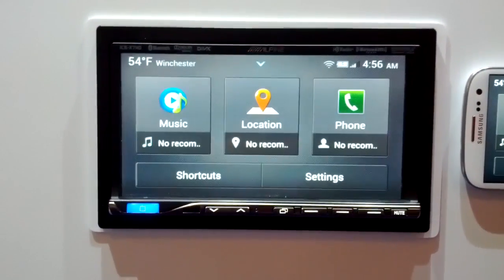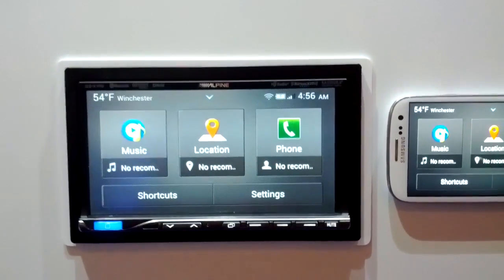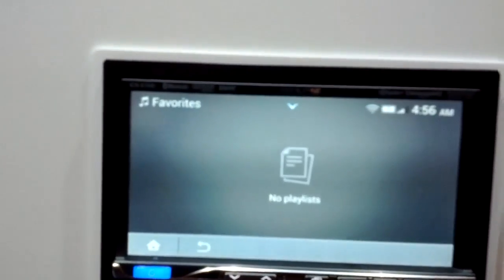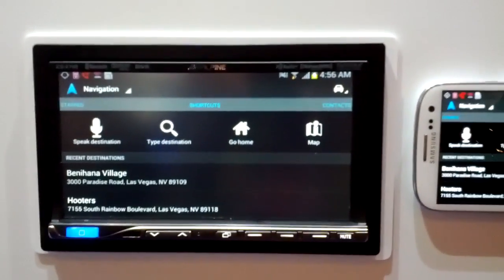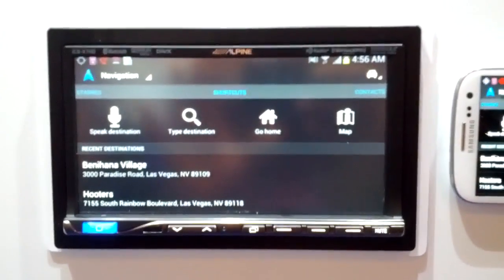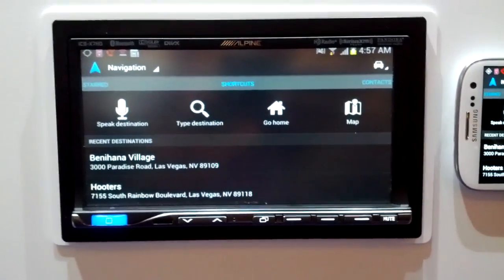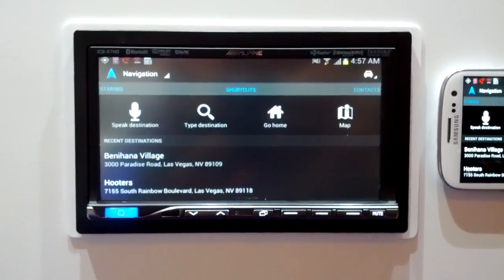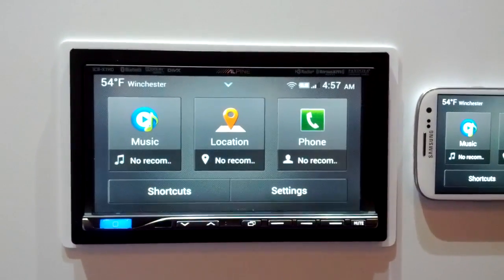Alpine ICS-X7HD mirrors smartphone apps in your dashboard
This MirrorLink-enabled Alpine receiver puts approved smartphone apps and interface at your fingertips while driving.